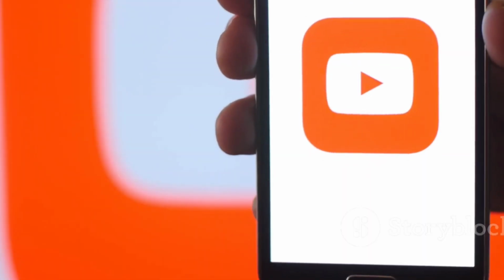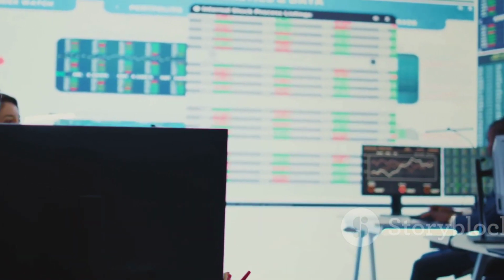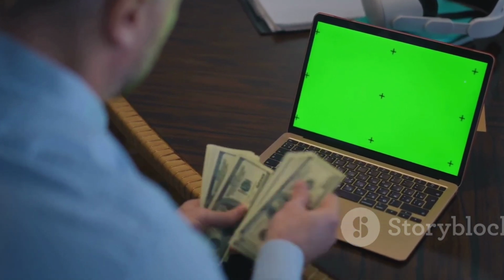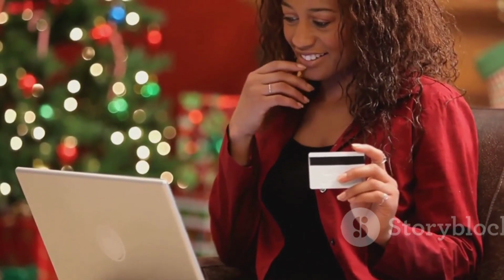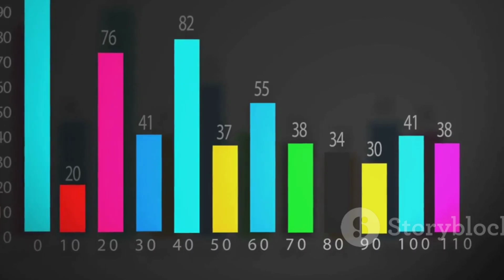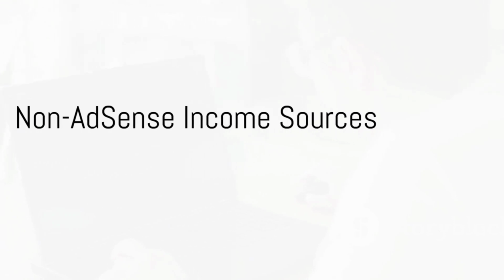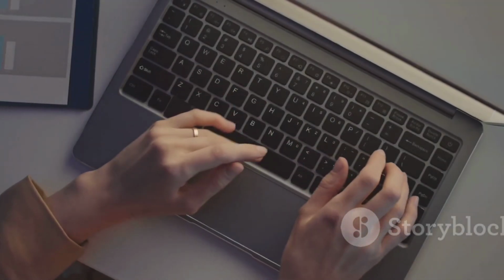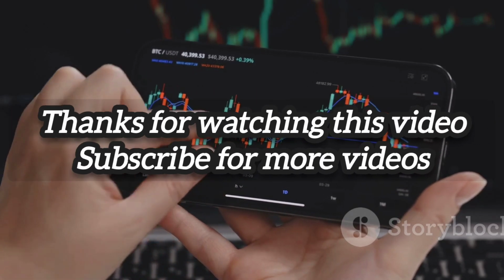"Truth About YouTube Money in 2025 | How much Do YouTubers Really Earn? Use This FREE Calculator"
Unlock the secrets of YouTube earnings in our comprehensive guide! 💰 In this video, we break down how YouTubers monetize their channels through ads, memberships, and sponsorships. Discover how much you can earn per view, ad, and video, along with the factors that influence your revenue.

We cover crucial topics like CPM and CPC rates, the importance of niche and audience demographics, and the YouTube Partner Program requirements.

Whether you're a budding creator or just curious, this video provides the insights you need.

Here’s a complete package for your YouTube video titled "Real Information About YouTube Earnings and YouTube Calculator Free":

Video Description:

Want to know how much YouTubers really earn? In this video, we break down real YouTube earnings and show you how to use a free YouTube income calculator to estimate your own potential earnings based on views, niche, and engagement.

Whether you're a beginner or already creating content, this video gives you honest insights into:

How YouTube monetization works

Factors that affect earnings (CPM, RPM, niche, country)

Free YouTube earnings calculator demo

Tips to increase your income from videos

No hype — just real, transparent info.

Try the Free Calculator Here: [Insert calculator link]